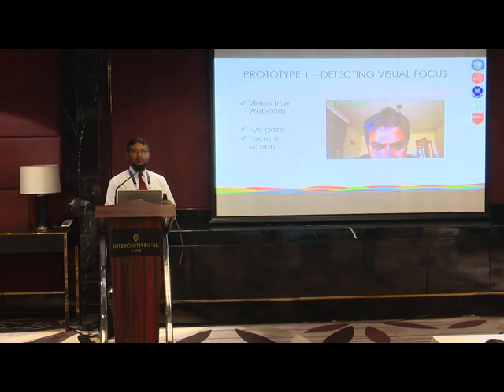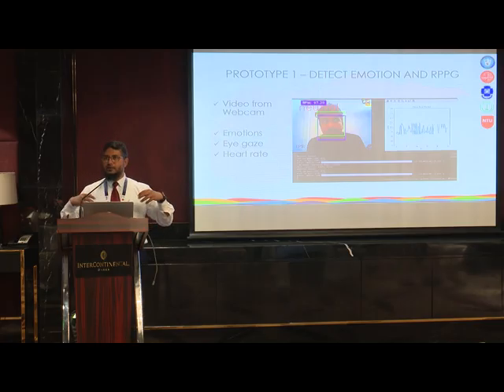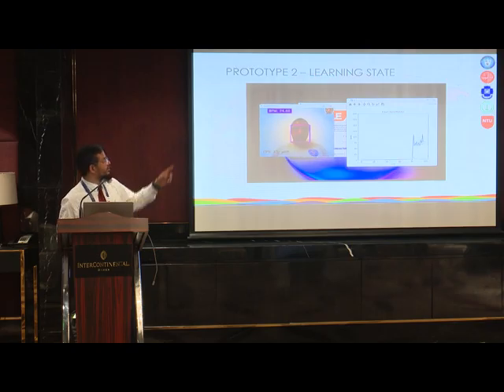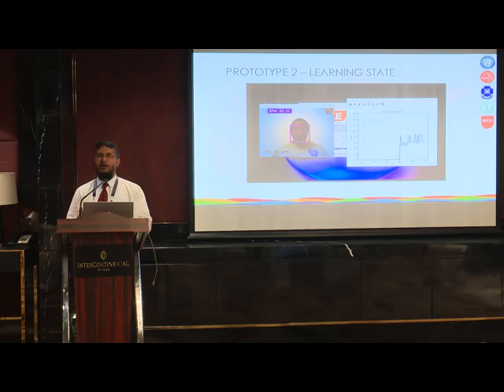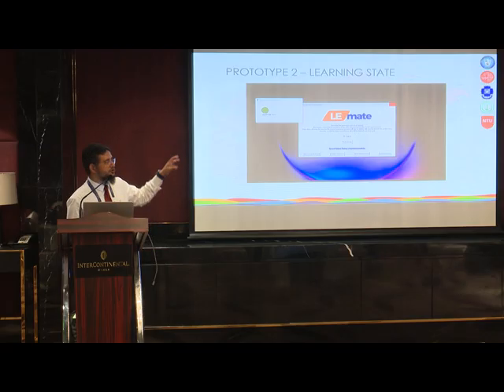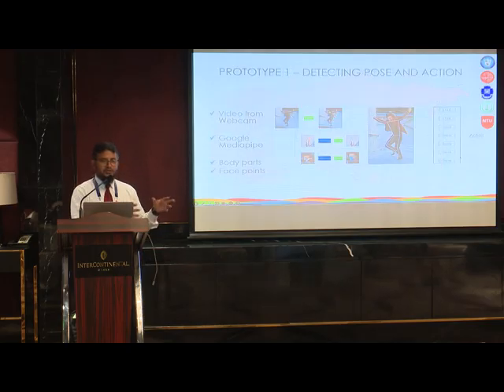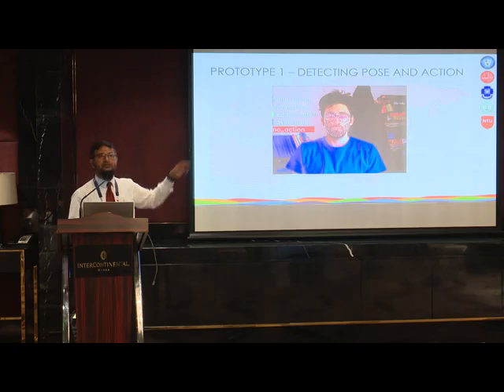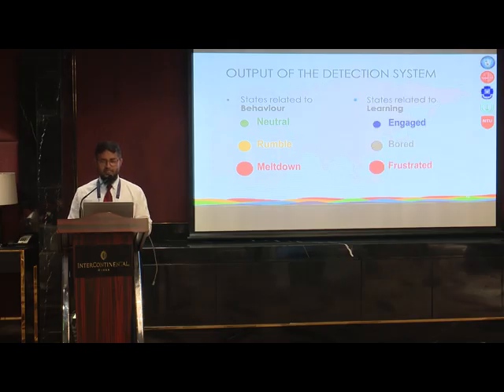Part 13 (Day 3)